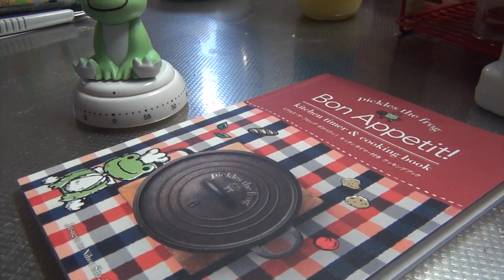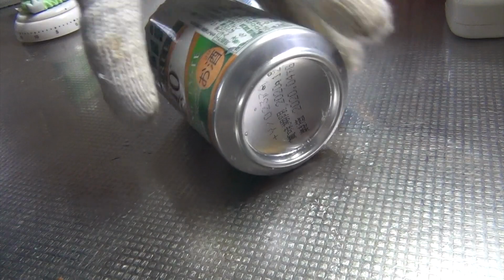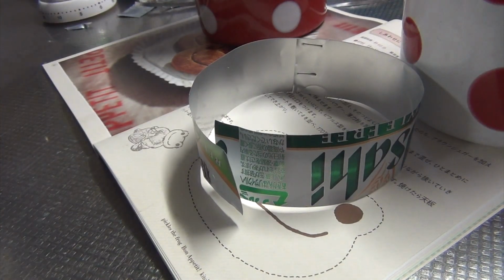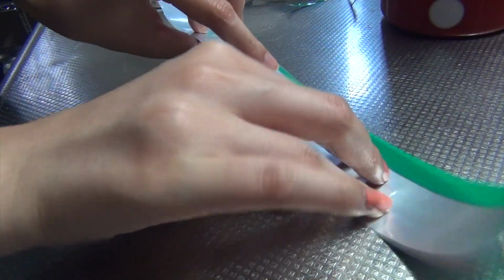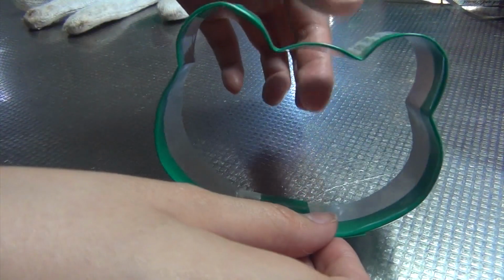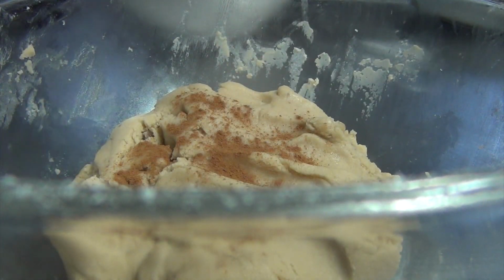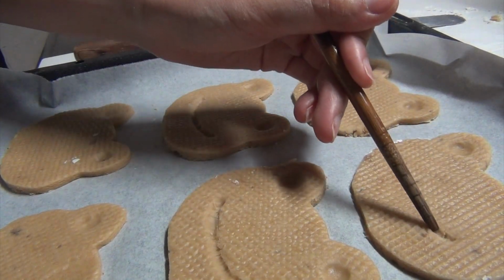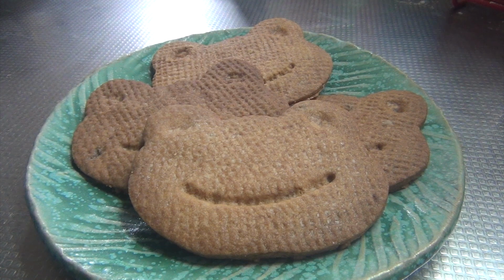Pickles The Frog Cookies (How to make your own Cookie Cutter!)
Have you ever wished that you had a specific cookie cutter but you just couldn't find it? I came up with a way that you can just make your own, recycled material and supplies you probably have at home!

Recipe:
80g Butter
60g Brown Sugar
1/2 egg
159g flour